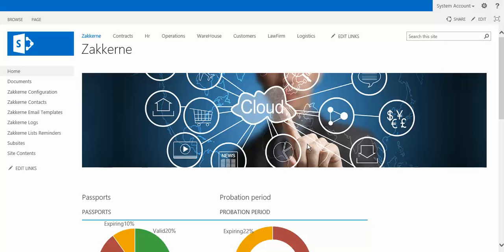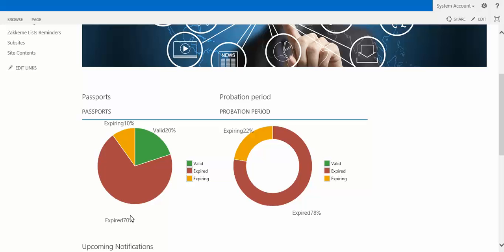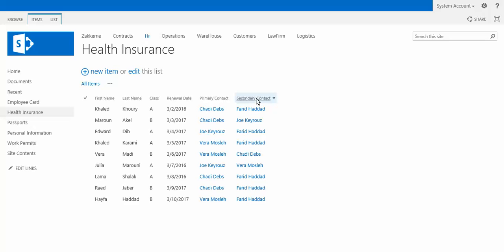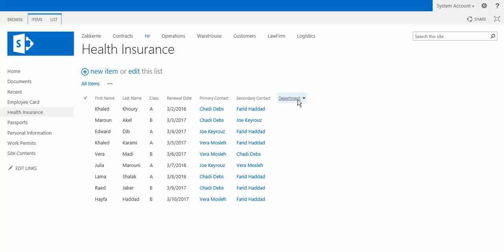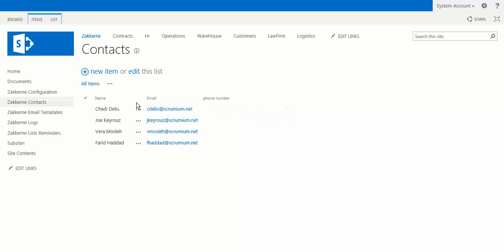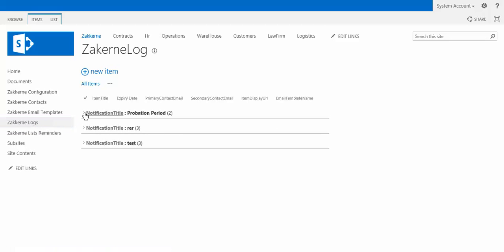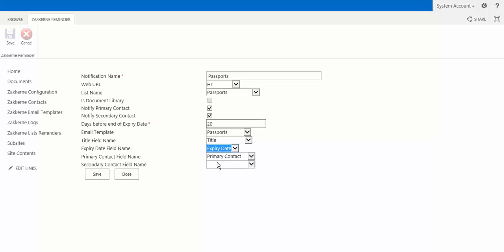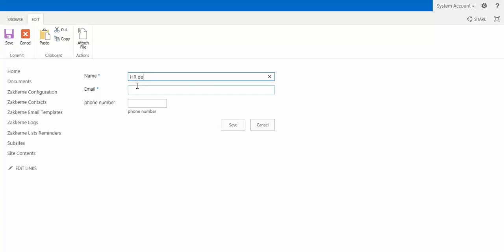Zakkerne ; Reminder Alert System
o Passport expiry date
o Client contract’s expiry dates.
o Visa’s Application
o Ease Documentary Challenges
o Residence Renewal
o Work Permits
o Training dates.
o Supplier’s contracts.
o Driving Licenses, Cars Insurances, Cars Registration or permits "Lebanese mechanic".
o Meetings dates.
o Curriculum Vitae and Job Descriptions Renewal Dates (Usually needed by ISO or Tenders).
o CNSS payments due dates.
o VAT and Financial Due Dates.
o Banks Contracts, LCs due dates, Interests due dates, Expired Bank Guarantees...
o Client or Suppliers Statement of accounts Reminder.